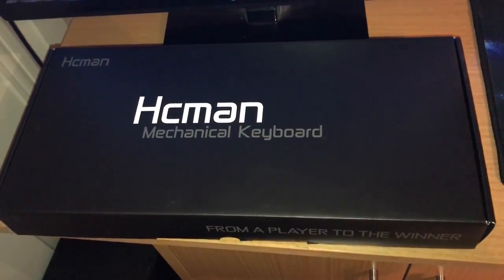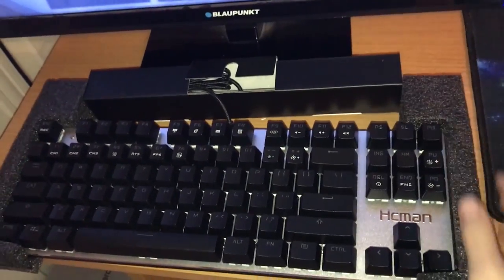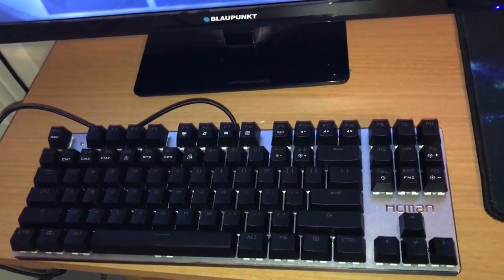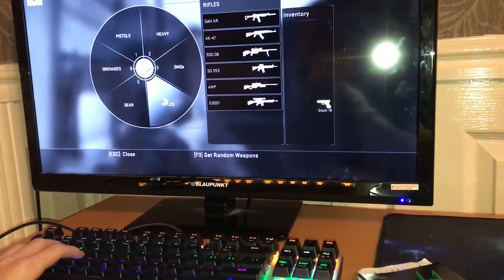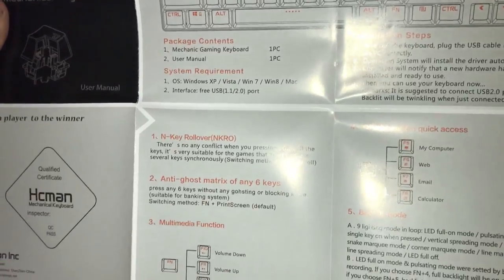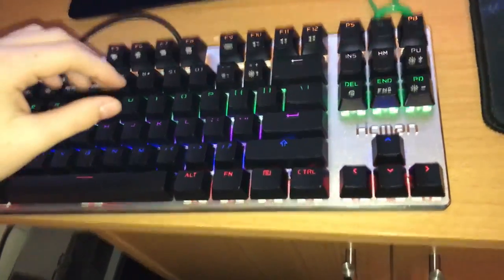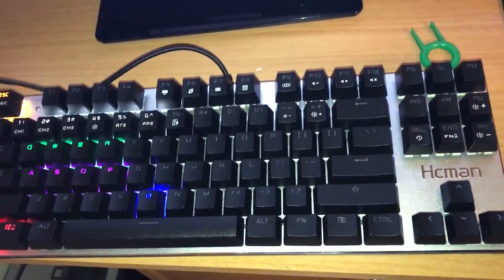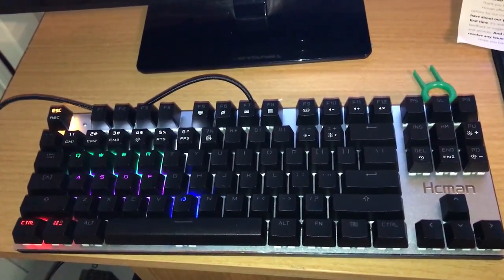HCMan Mechanical Gaming Keyboard Review!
Thanks for checking out my first YouTube review if you like the look of this keyboard and believe me its great value you can purchase

Hope to see you at my channel again soon :)